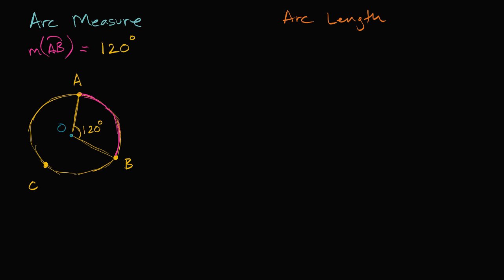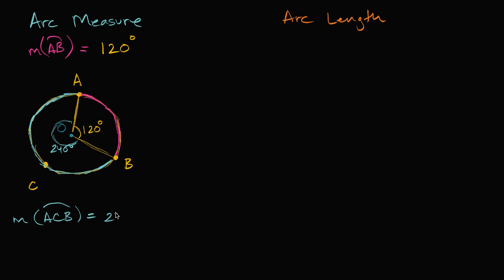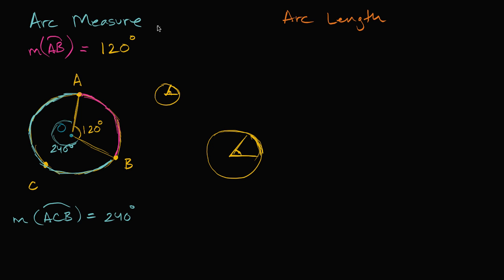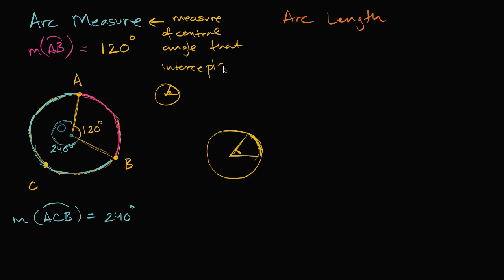Intro to arc measure | Mathematics II | High School Math | Khan Academy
Courses on Khan Academy are always 100% free. Start practicing—and saving your progress—now

Sal introduces arc measure including that they must sum to 360, conventions of minor and major arcs, and a comparison to arc length.